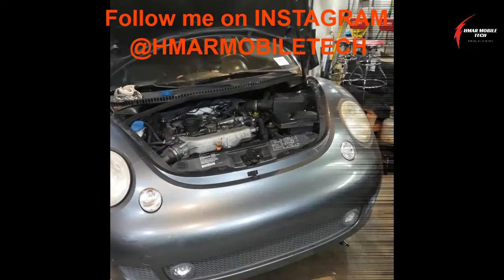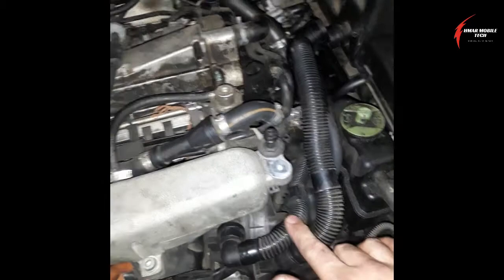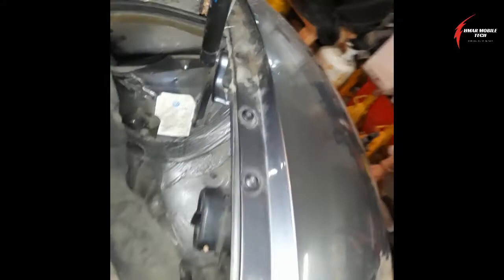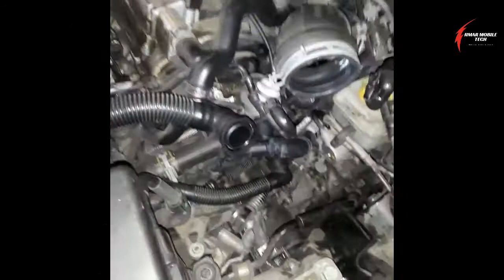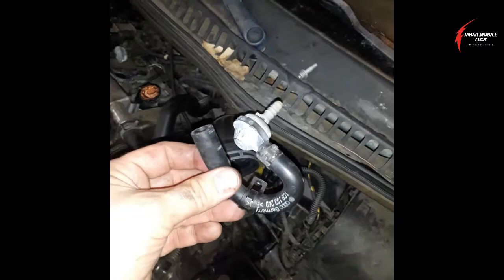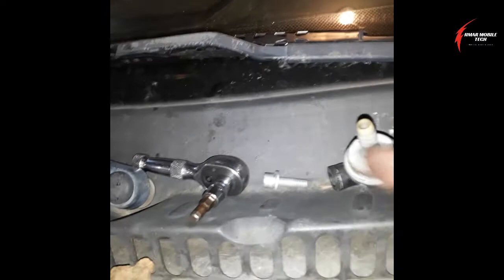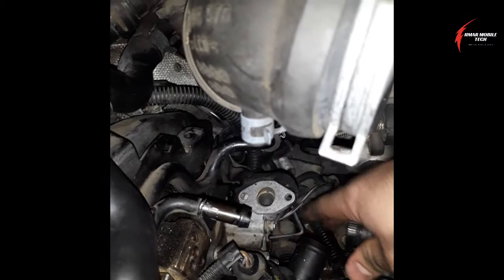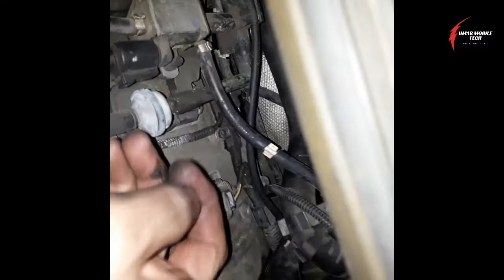02 VW BEETLE 1.8L T, DTC P0411, COMBI VALVE / SECONDARY AIR INJECTION PUMP CHECK VALVE JOB VW / AUDI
02 VW BEETLE 1.8L T, DTC P0411, COMBI VALVE / SECONDARY AIR INJECTION PUMP CHECK VALVE JOB